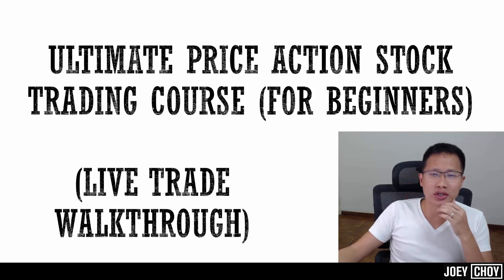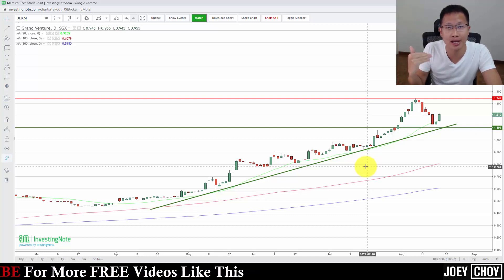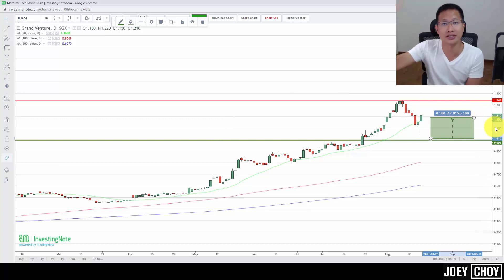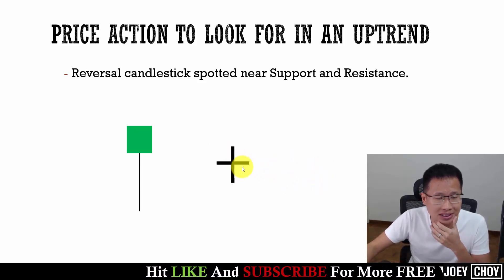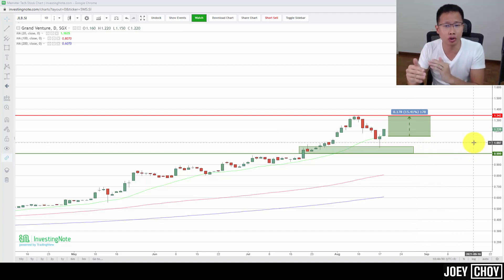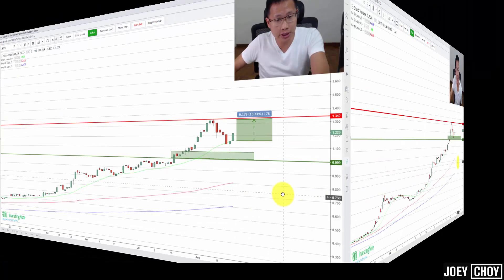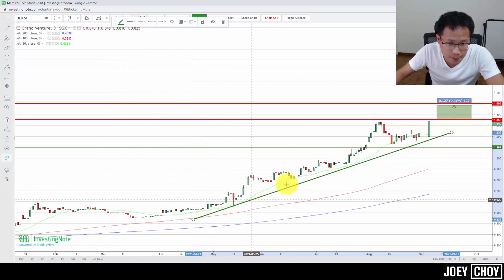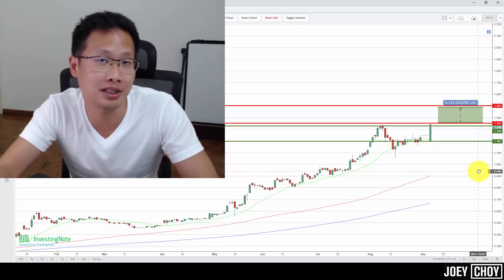Ultimate Price Action Stock Trading Course For Beginners (Live Trade!)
How do we use price action in the stock market and what does it even mean. Watch this video to discover what are the price action we want to look out for and where to search for them as a good signal for entry into any stocks.

★☆★TIMESTAMP★☆★
00:00 - Ultimate Price Action Stock Trading Course For Beginners (Live Trade!).
03:09 - How to know what stocks to buy.
07:02 - Before we look at price action, areas we want to be prepared to position ourselves.
09:05 - Candlestick price actions to look for in an uptrend stock.
14:23 - How to spot areas of value where you can prepare to get in.
18:19 - Live trades to profit from the bullish price action spotted.
19:16 - Thought process after 3 days, get out or wait?
20:50 - The bullish price action finally came after 2 weeks, what now.
22:45 - Take all profits first or just partial?
24:30 - What to do with the remaining shares that I am still holding.
26:52 - A recap of the ultimate price action to look for in the stock market and when.